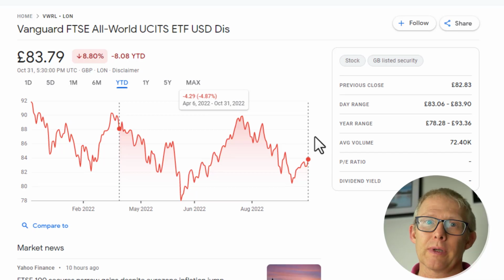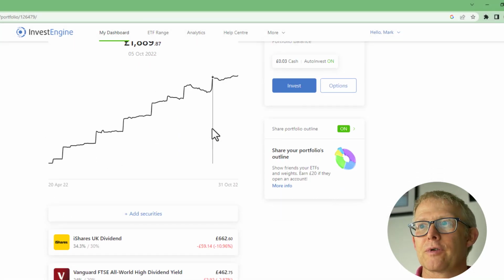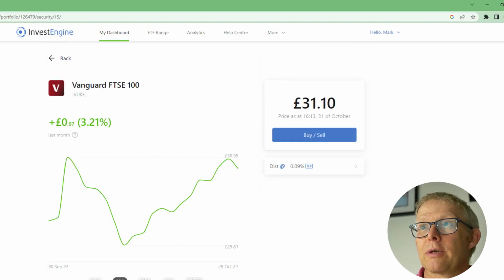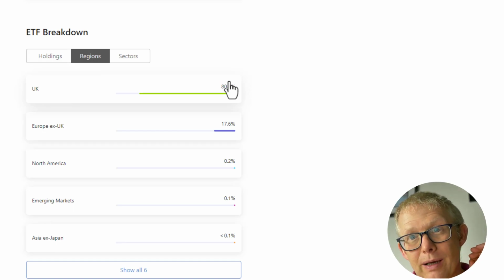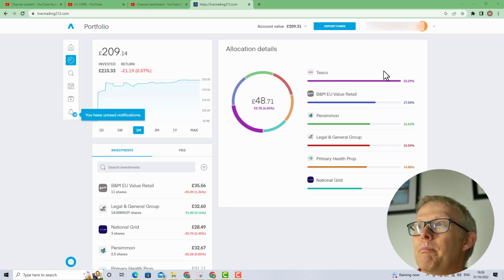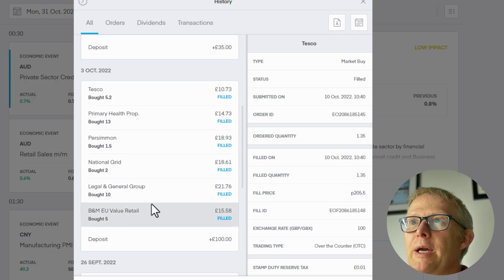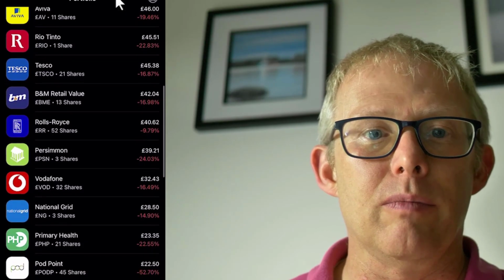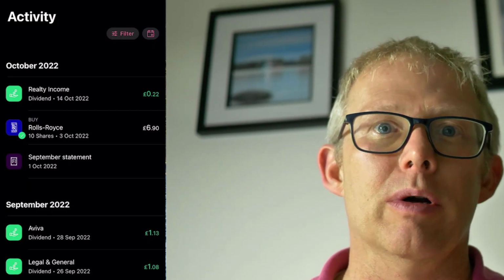Portfolio Updates October 2022: InvestEngine, Freetrade and Trading 212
This is a portfolio update October 2022 of my Invest Engine stocks and shares ISA, and Freetrade and Trading 212 GIAs.  I started these accounts this financial year and I’m investing mainly in ETFs and FTSE 100 companies  who pay a reliable and steady dividend and I want to reinvest those dividends over a long period of time to help achieve my goal of financial independence. Hope you enjoy the update where I talk through my portfolio live.

FREE stock analysis tool: Simply Wall St is free to use and you can research 5 stocks every single month, but with my you can explore the platform limit free for 14 days

Timestamps
00:00 Introduction
00:56 InvestEngine
04:33 Trading 212
07:00 Freetrade

Trading 212: Get a free share worth up to £100 when you use my
If you sign up and deposit at least £100 you get a £20 bonus.